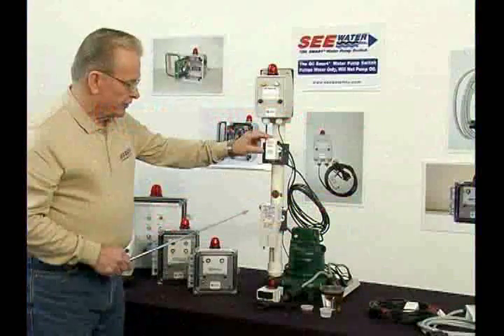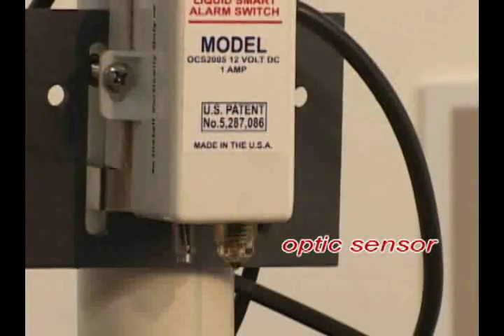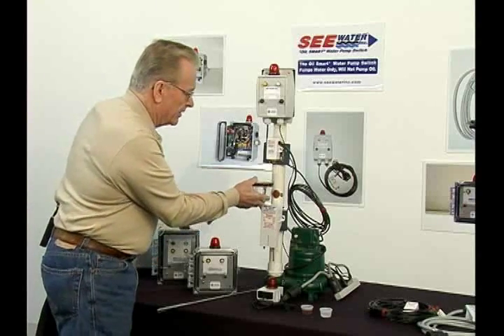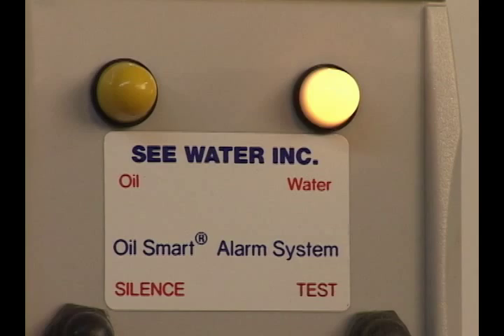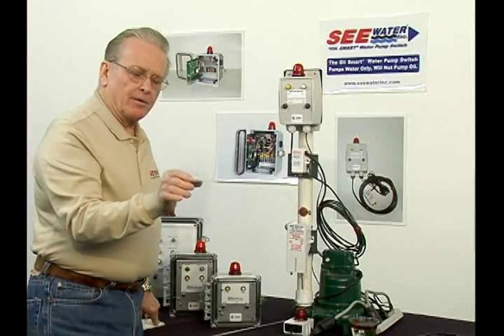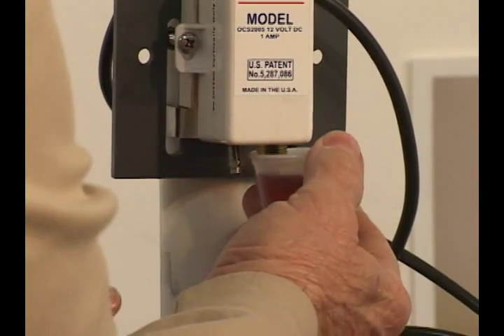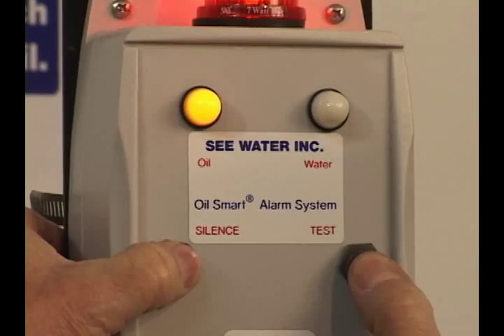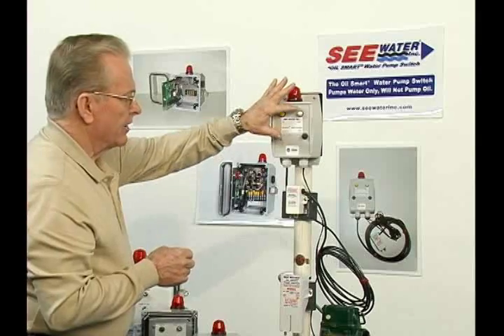oil water separator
See Water Inc manufacturer of oil smart technology. See Water has a worldwide network of manufacturing reps/distributors in the plumbing, sump pump, Bilge Pump Switch Float Switch water pump controls and sump pump installation.